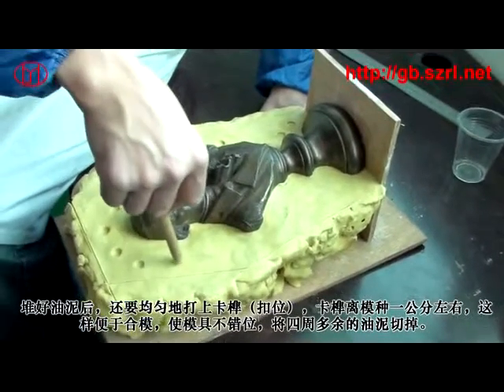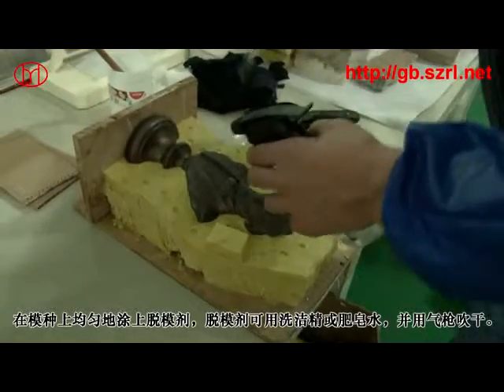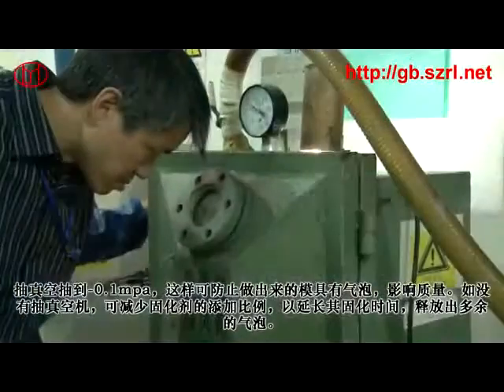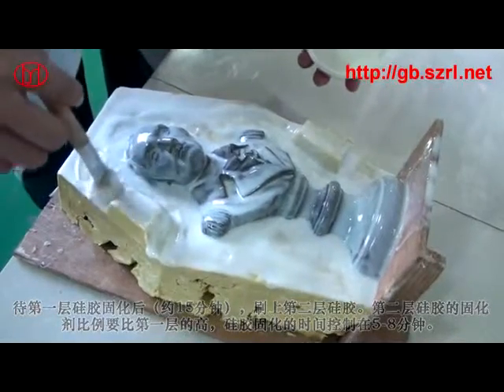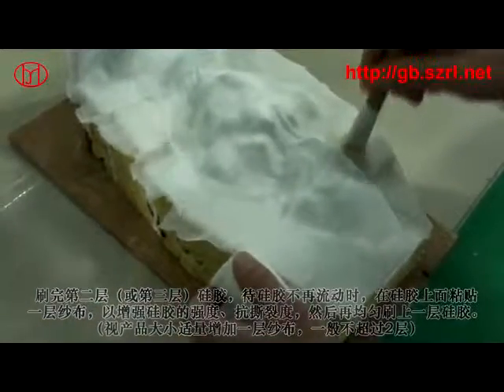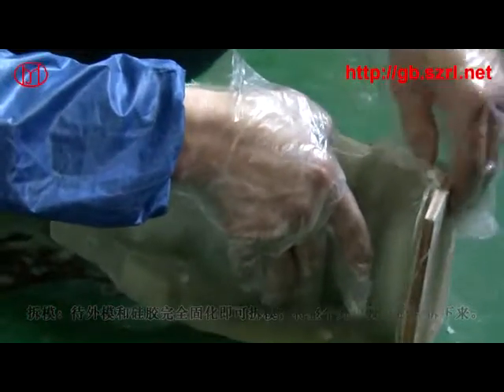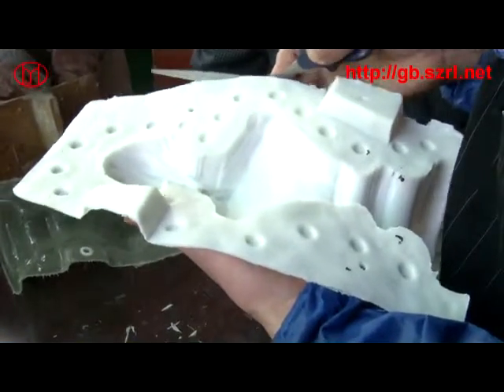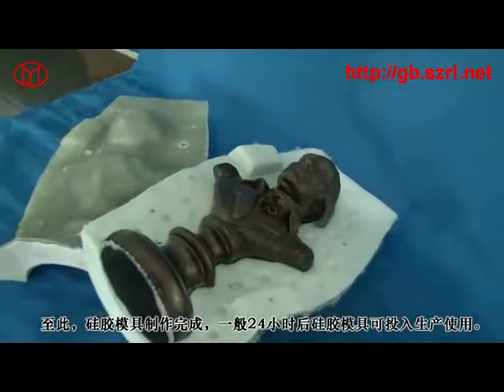how to brush on the silicon mold:easy way to operate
This is a video about hhow to brush mode for  resin handicraft male statue .I believe it will be helpful to your business .
skype:caroline71138
Welcome to visit www .szrl .net anytime .